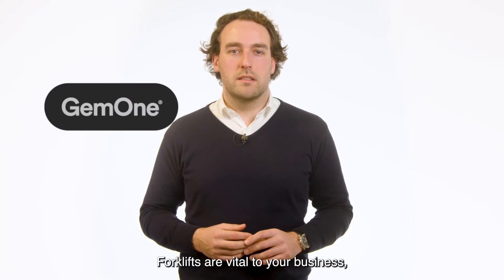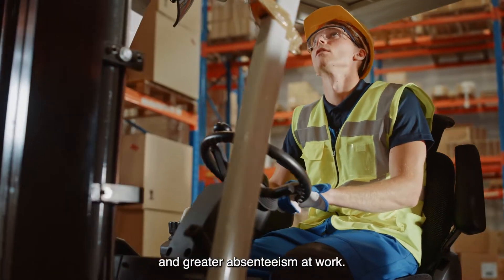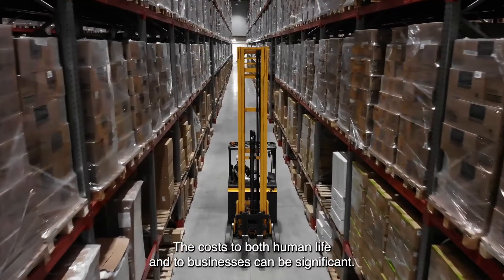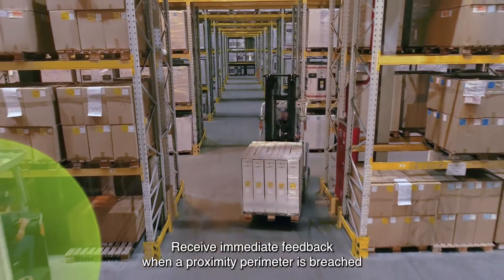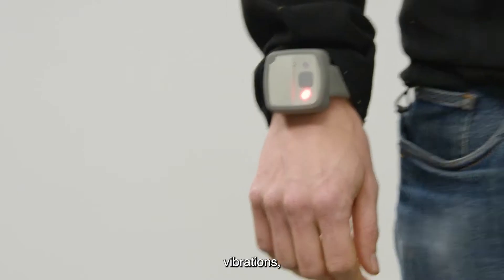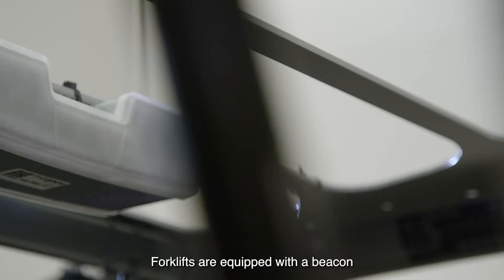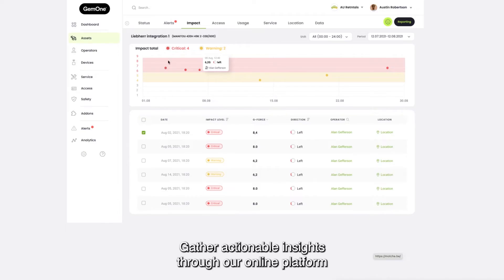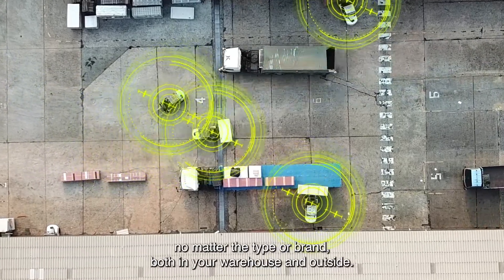GemOne's Proximity Warning Solution: UWB Technology for Driver Safety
Forklifts are vital to your business, but they introduce risk to the workplace.

Many workplace accidents involve a forklift. Because of this, warehouse insurance premiums increase year on year. The costs to both human life and to businesses can be significant.

Our 360° proximity warning system equips you with the alerts and actionable insights you need to reduce forklift incidents and make your workplace environment safer.

GemOne provides modern telematics solutions that empower you to track your vehicles,
boost efficiency, operate more safely, and avoid unexpected downtime.